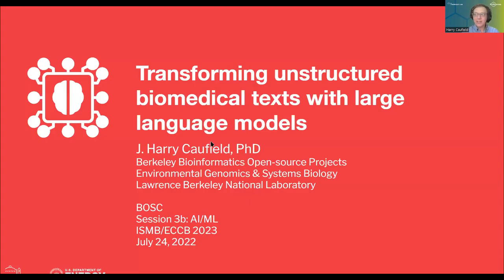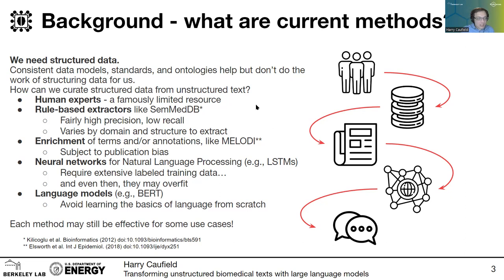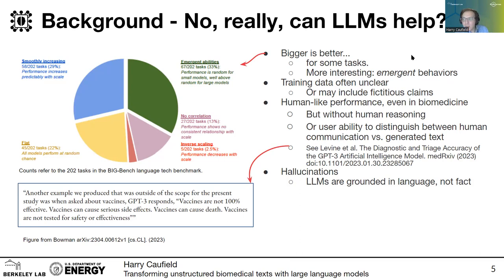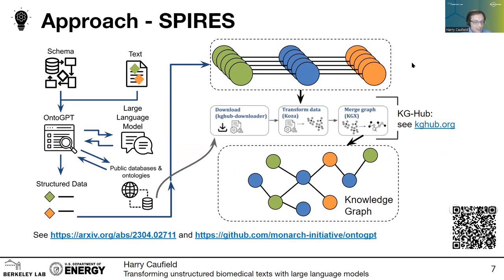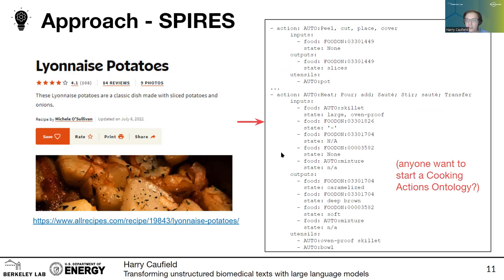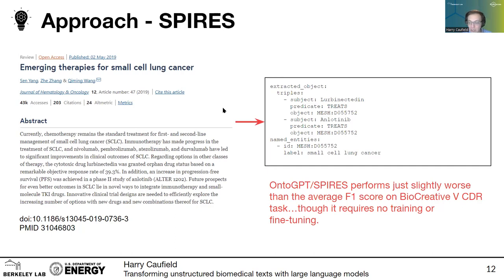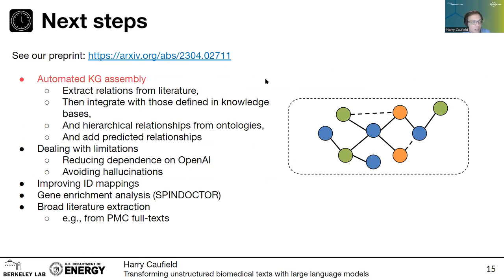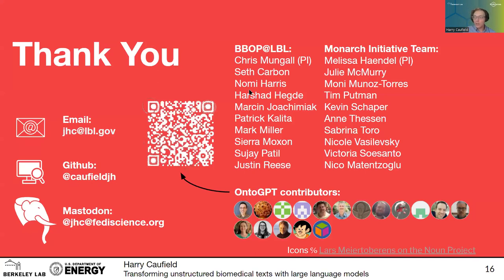BOSC2023 S3bc J Harry Caufield, Transforming unstructured biomedical texts with large language mode